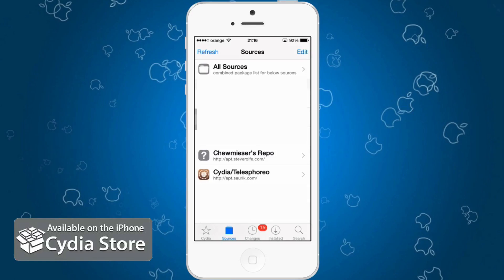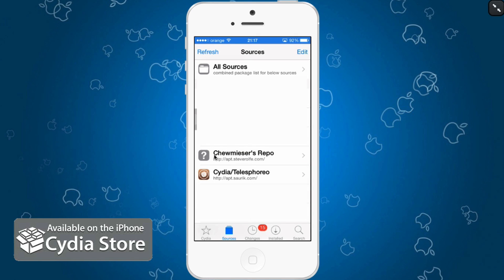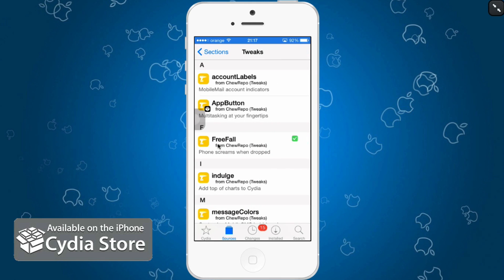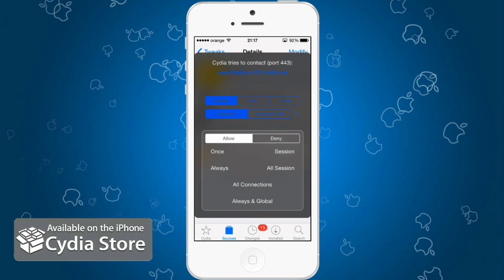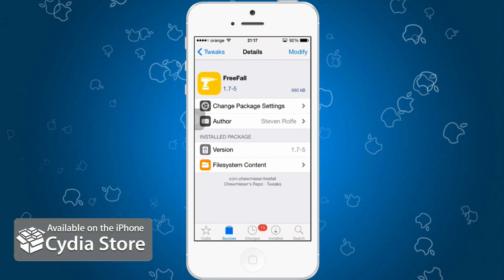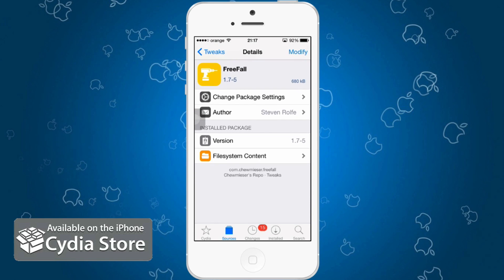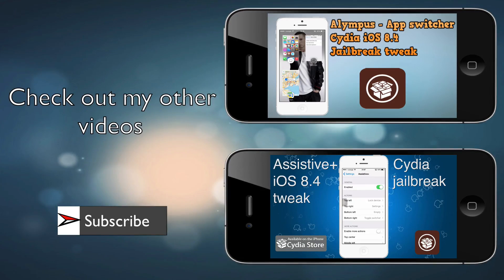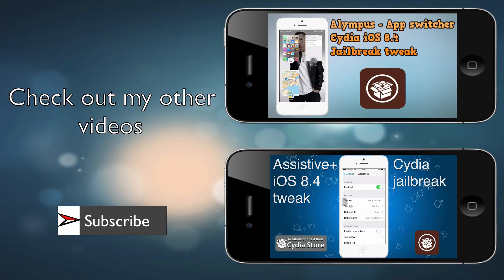Freefall - Make your iPhone scream | Cydia iOS 8.4 Jailbreak tweak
Freefall is a fun Cydia Jailbreak tweak that will make your iPhone scream. But be careful when you drop your phone.